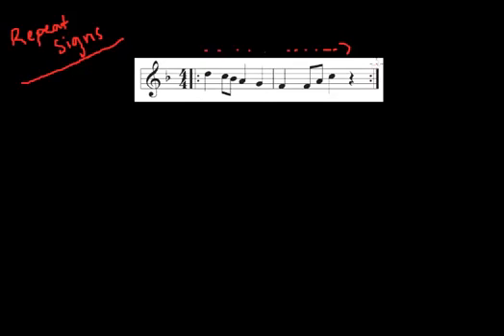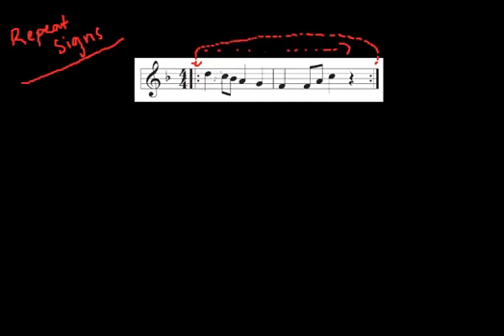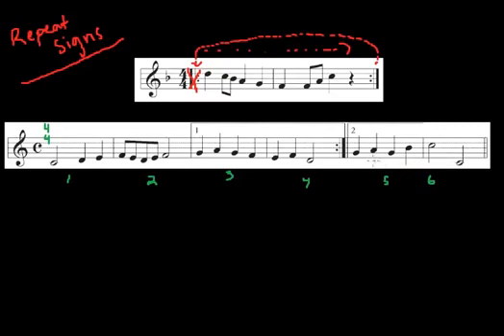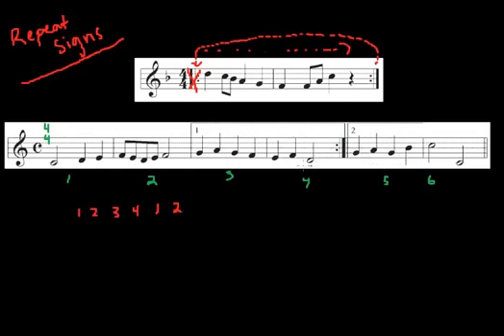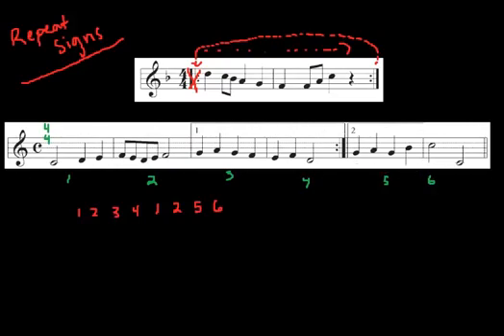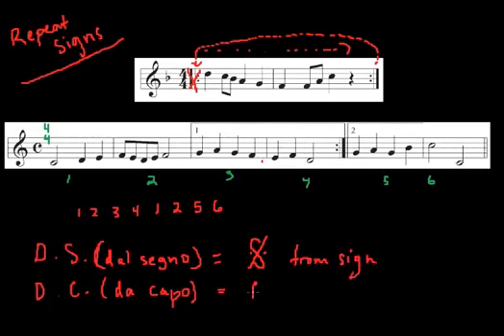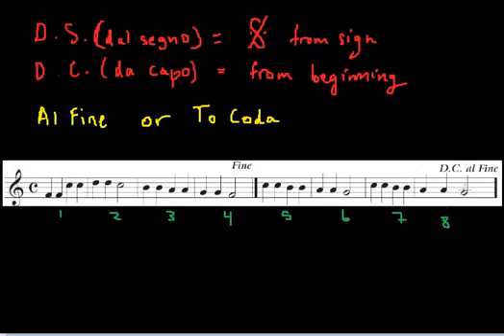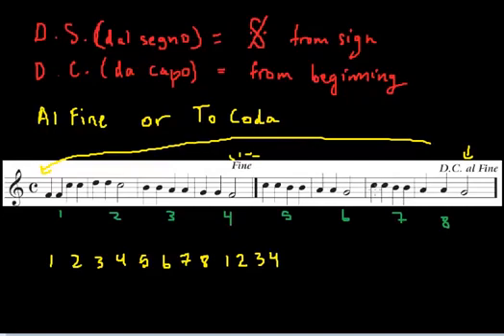Music Theory Lesson - Repeat Signs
Hi, in this lesson we all sit by the fire and learn about... how a measure can repeat itself in either short passages or throughout the entire musical piece.

Happy Thinking!